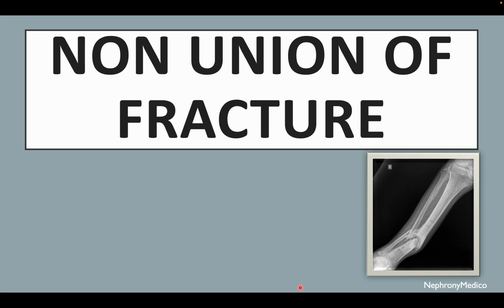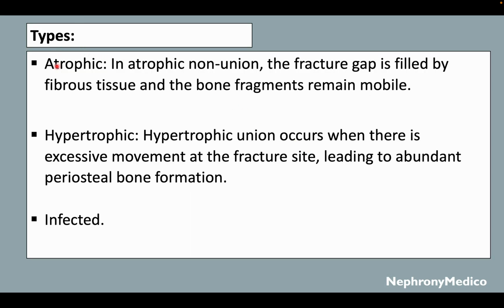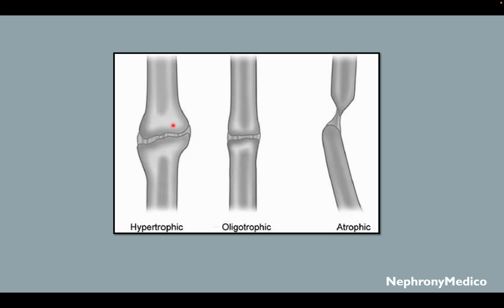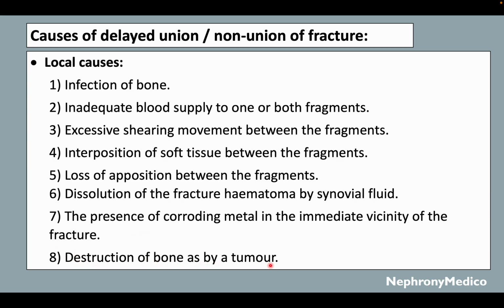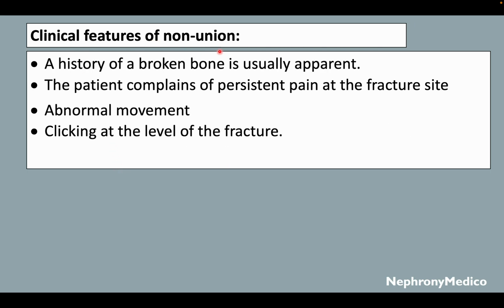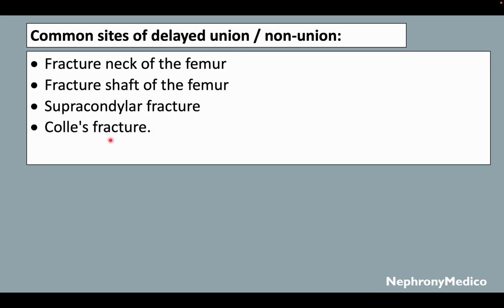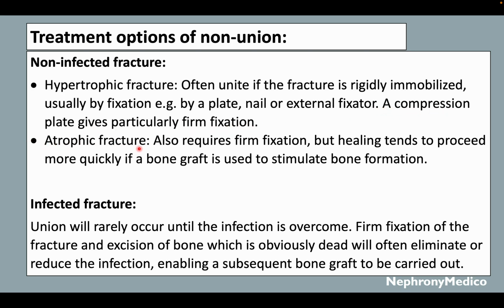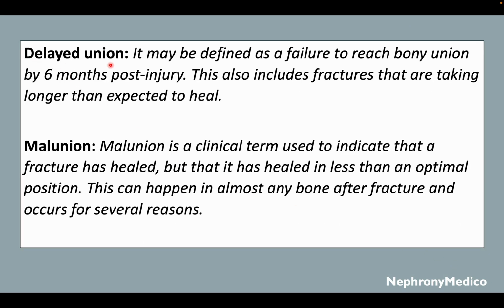Non Union Of Fracture | Orthopaedics | Rapid Revision | USMLE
This a Short video on Non Union Of Fracture for rapid revision before your exams.

From Below here are the tags (ignore them):
USMLE
PLAB
NMCLE
FCPS
NEET PG
Marrow
Dr Najeeb
Surgery
ulcer
short course
rapid revision
simple video
easy to understand
clear audio
SRB Book
Easy Medical
Easy Medico
Medico
Orthopaedics
NMCLE
Maheshwari Ortho
Bone tumors
GCT
MO
Malunion
Fracture
Non-Union